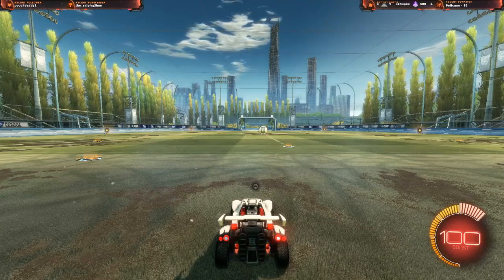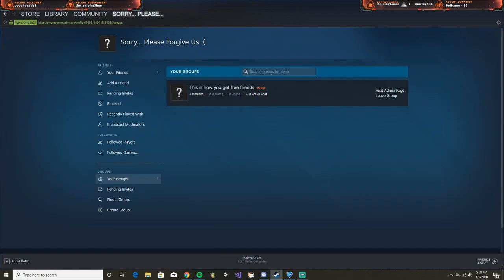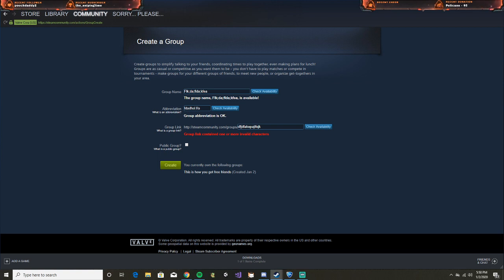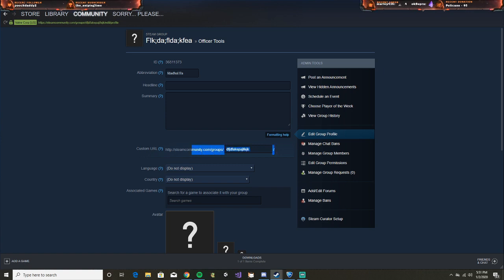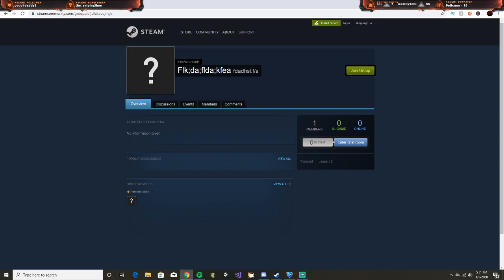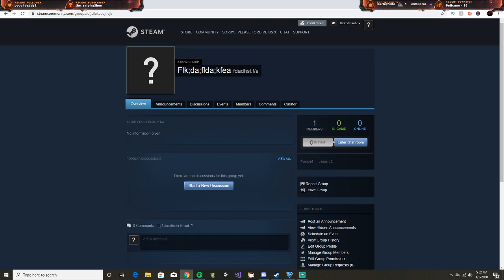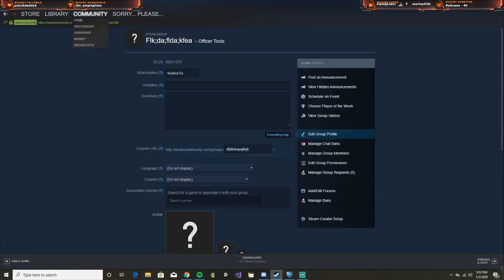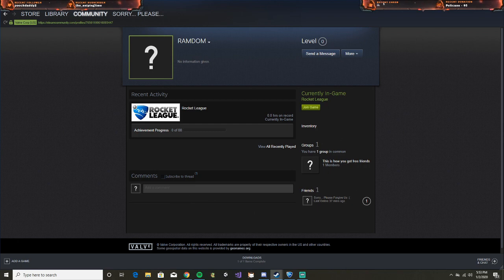How To Add Friends On Steam Easily For Free In 2020!!!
Today I Will Show You How To Add Friends On Steam For Free Still Working In 2020